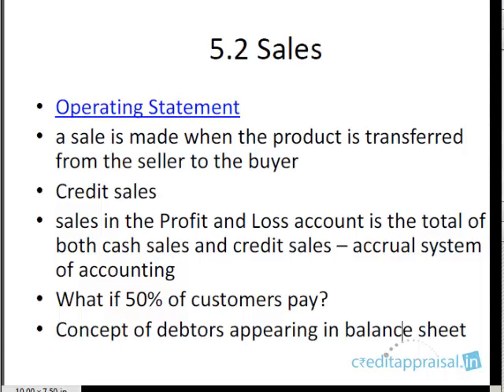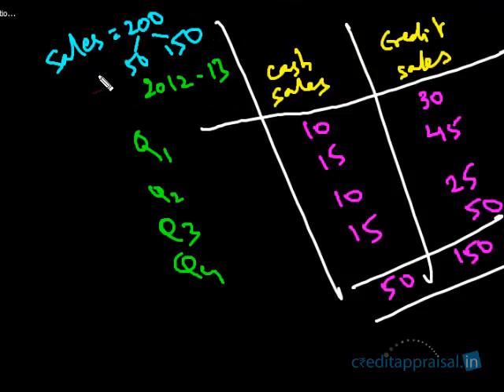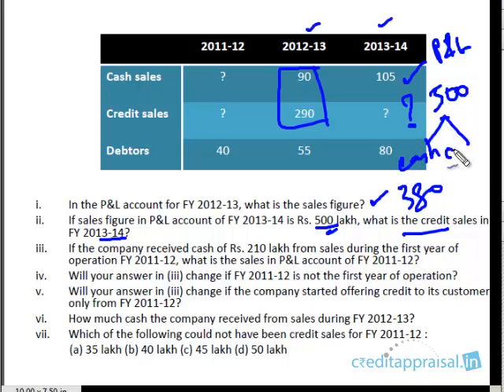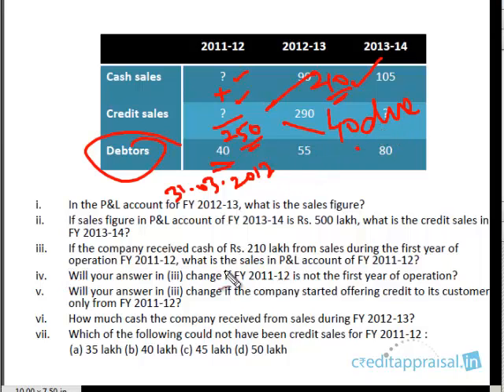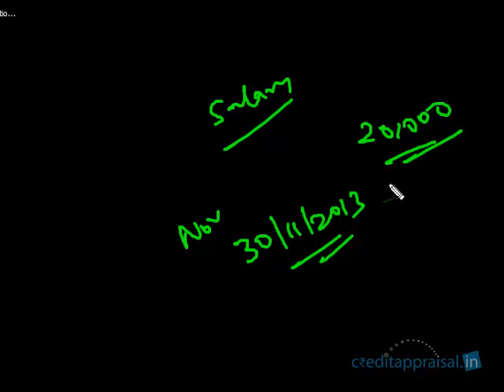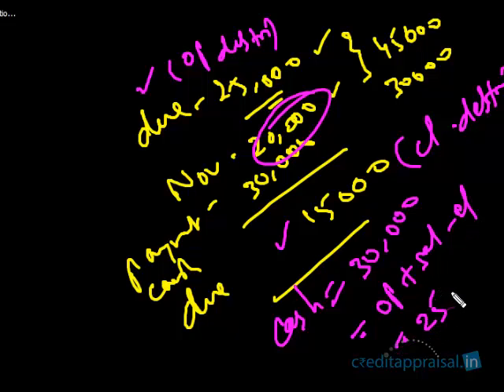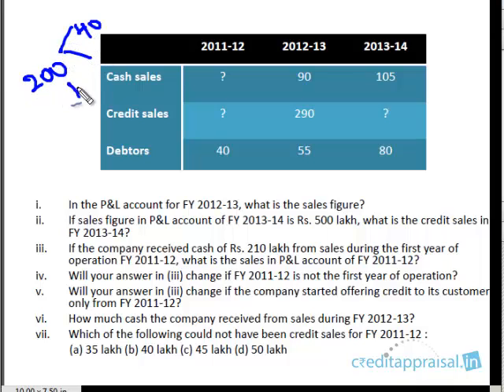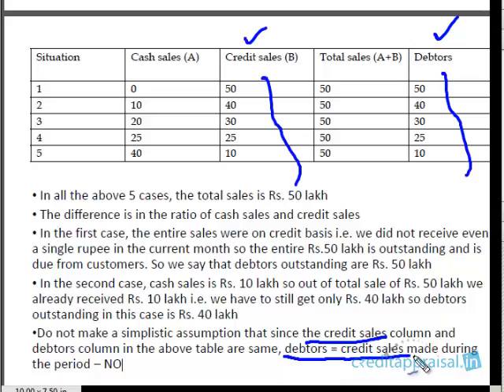5-2-2 Exercise 1